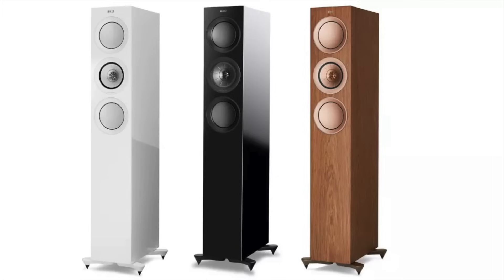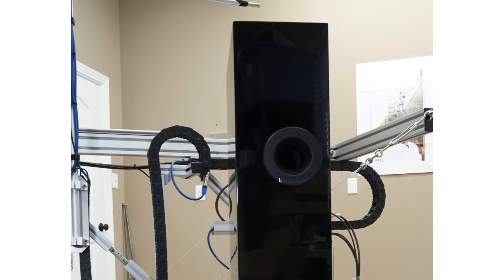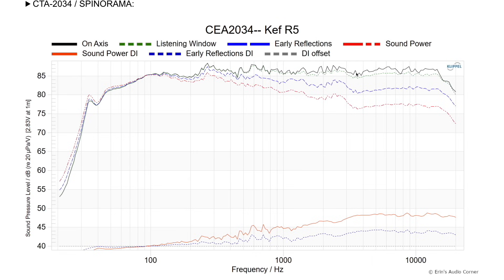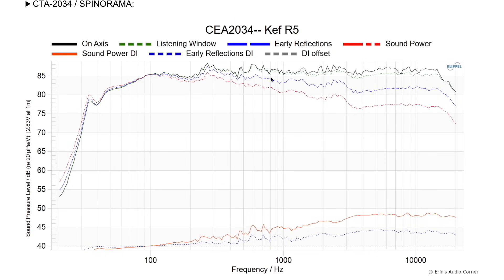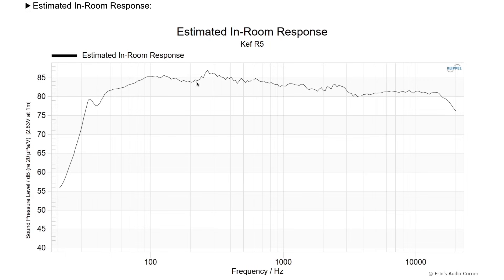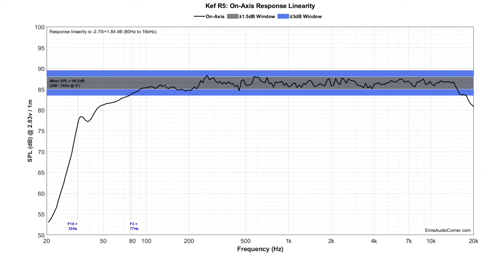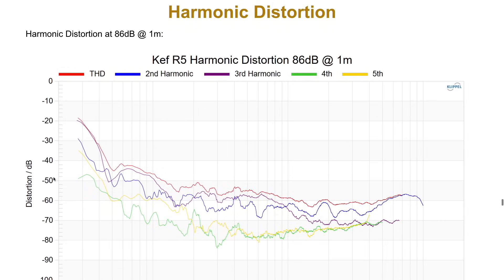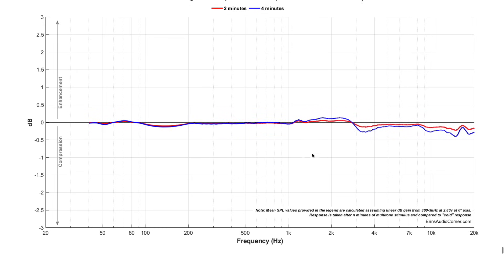Kef R5 Floorstanding Speaker Review (P.S.: I'm sick of listening in mono)